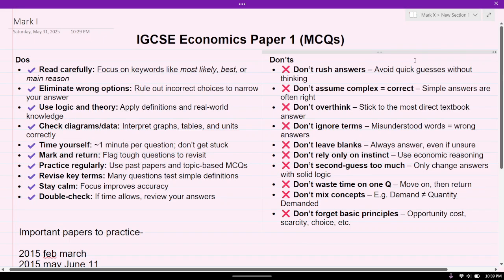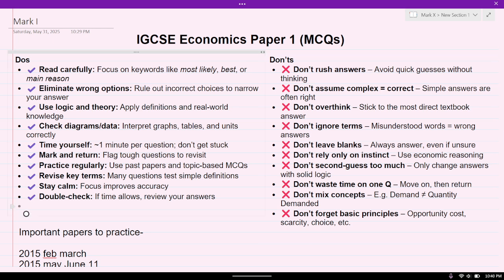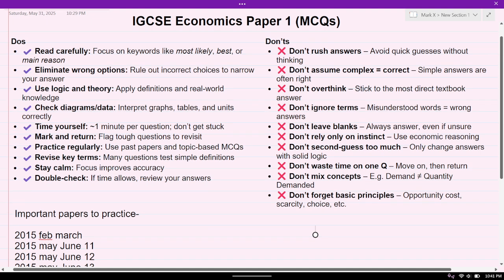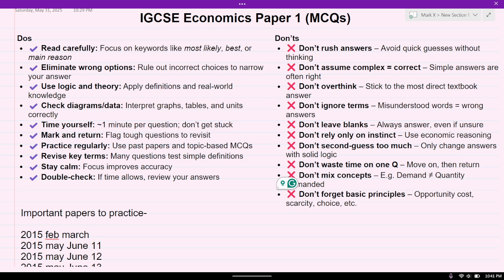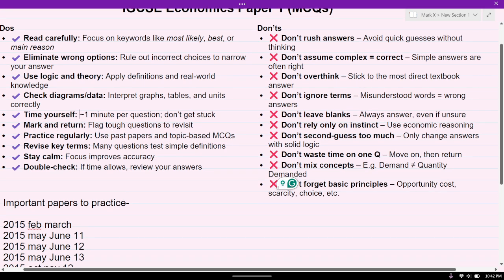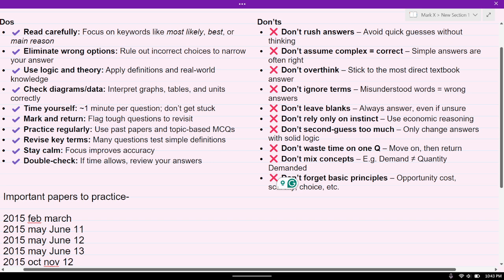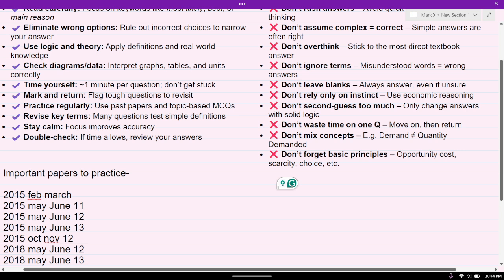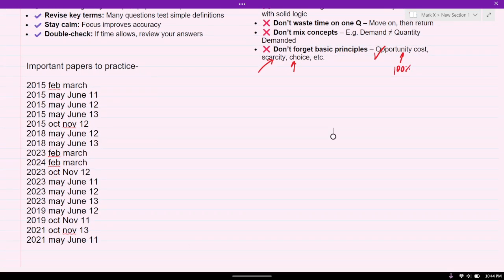How to get 30/30 in Economics P1 0455 | Dos and Don'ts | IGCSE Prof Pras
🎯 How to Score 30/30 in IGCSE Economics Paper 1 (0455) | Dos & Don'ts with Prof Pras
Are you aiming for a perfect 30/30 in IGCSE Economics Paper 1? 🌟 In this video, Prof Pras breaks down the key strategies, mistakes to avoid, and tips that top scorers use to ace Paper 1 of the 0455 syllabus. Whether you're preparing last-minute or just starting out, this guide will help you maximize marks, structure your answers, and avoid common pitfalls.
📌 What you’ll learn:
The structure of Paper 1 (IGCSE 0455)
How to approach each question type
Real student mistakes & how to fix them
Time management tips
Do’s and Don'ts to score full marks
💡 Perfect for students sitting for IGCSE Economics in 2025 and beyond!
📚 Watch, revise smart, and score high!

Important Papers to Solve:

2015 feb march
2015 may June 11
2015 may June 12
2015 may June 13
2015 oct nov 12
2018 may June 12
2018 may June 13
2023 feb march
2024 feb march
2023 oct Nov 12
2023 may June 11
2023 may June 12
2023 may June 13
2019 may June 12
2019 oct Nov 11
2021 oct nov 13
2021 may June 11

🧠 IGCSE Economics Paper 1 (MCQs)
✅ Dos
✔️ Read carefully: Focus on keywords like most likely, best, or main reason
✔️ Eliminate wrong options: Rule out incorrect choices to narrow your answer
✔️ Use logic and theory: Apply definitions and real-world knowledge
✔️ Check diagrams/data: Interpret graphs, tables, and units correctly
✔️ Time yourself: ~1 minute per question; don’t get stuck
✔️ Mark and return: Flag tough questions to revisit
✔️ Practice regularly: Use past papers and topic-based MCQs
✔️ Revise key terms: Many questions test simple definitions
✔️ Stay calm: Focus improves accuracy
✔️ Double-check: If time allows, review your answers

❌ Don’ts
❌ Don’t rush answers – Avoid quick guesses without thinking
❌ Don’t assume complex = correct – Simple answers are often right
❌ Don’t overthink – Stick to the most direct textbook answer
❌ Don’t ignore terms – Misunderstood words = wrong answers
❌ Don’t leave blanks – Always answer, even if unsure
❌ Don’t rely only on instinct – Use economic reasoning
❌ Don’t second-guess too much – Only change answers with solid logic
❌ Don’t waste time on one Q – Move on, then return
❌ Don’t mix concepts – E.g. Demand ≠ Quantity Demanded
❌ Don’t forget basic principles – Opportunity cost, scarcity, choice, etc.